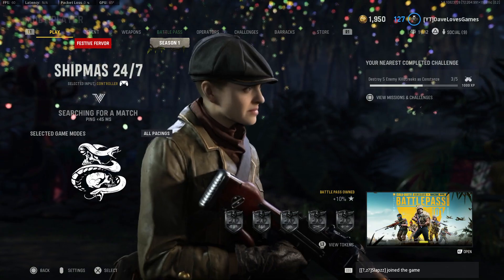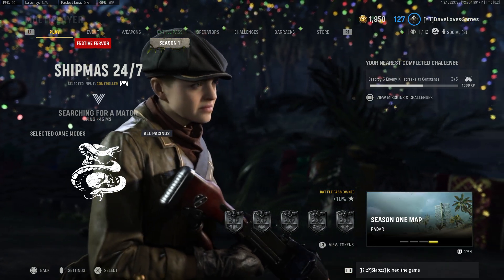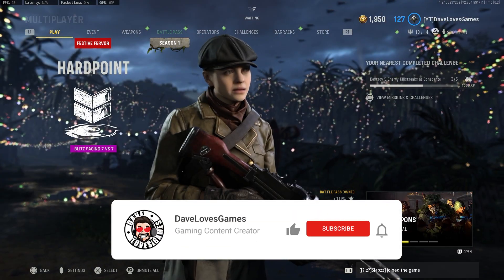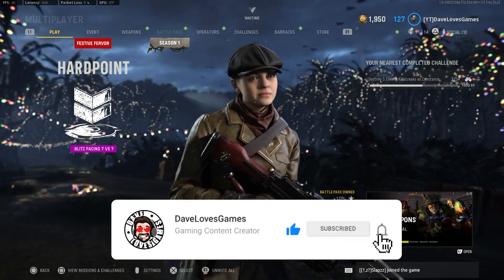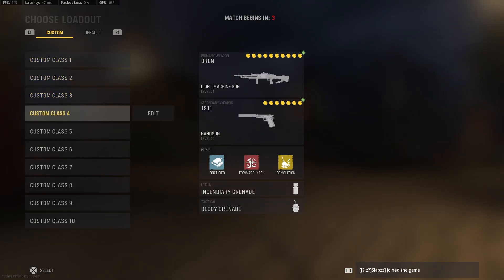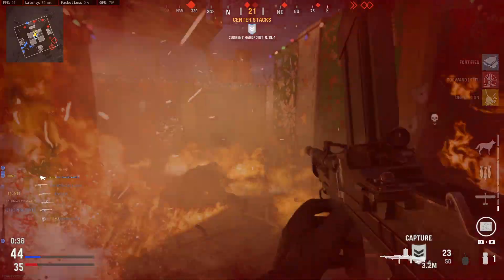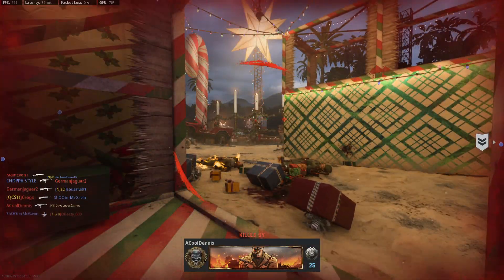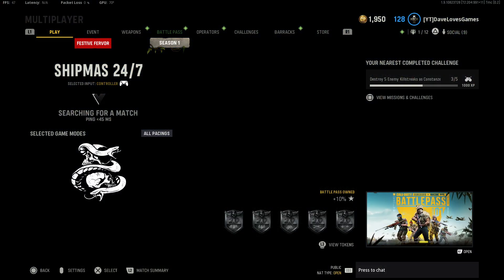FAST WEAPON XP (Shipmas)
Today we'll be going over how to gain fast weapon XP in Vanguard so you can level your guns fast!

🎮SAVE 10% on KontrolFreek with code DAVE